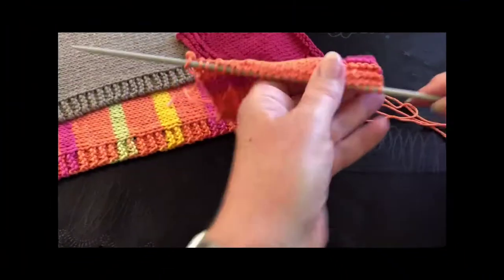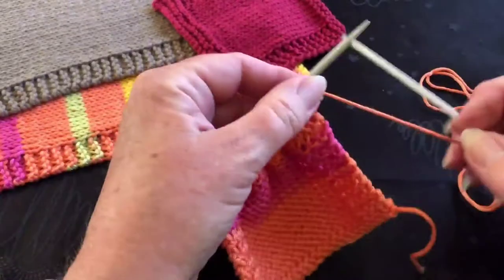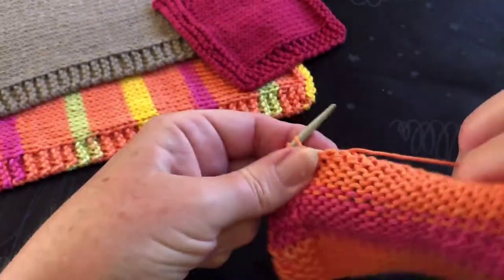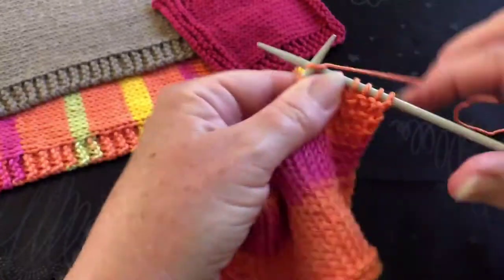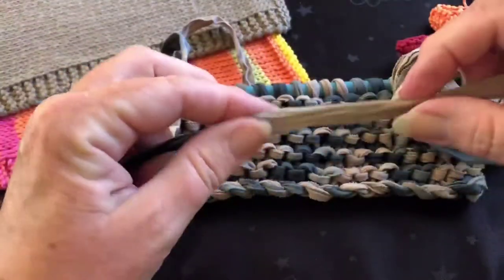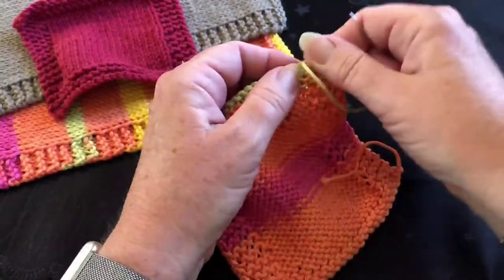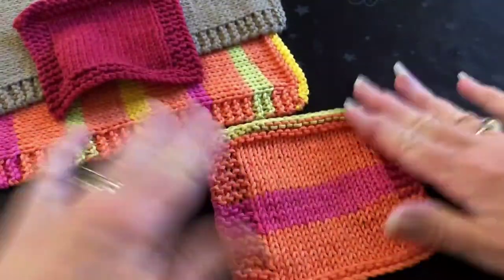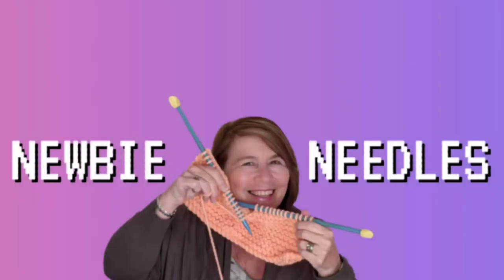KNITTING FOR BEGINNERS-Quick and easy placemats and coasters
See how you can use cotton yarns both plain and variegated to make wonderful placemats and coasters for your table, with this simple and easy to follow method